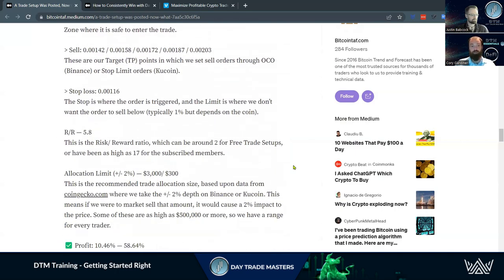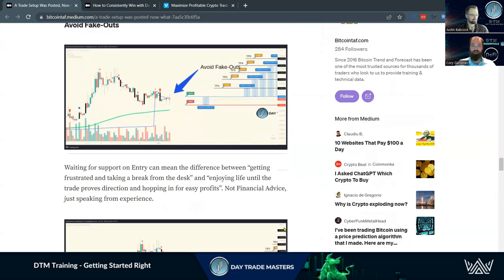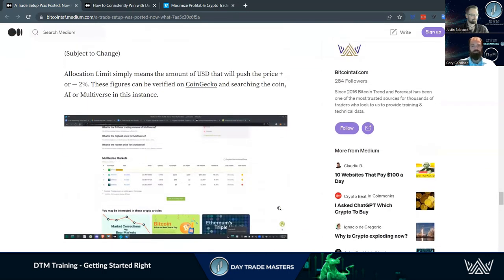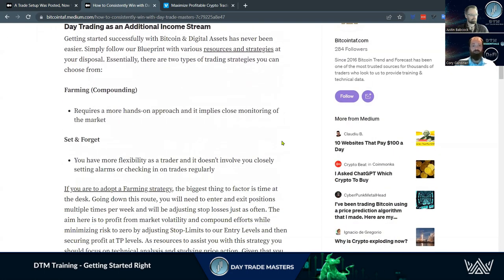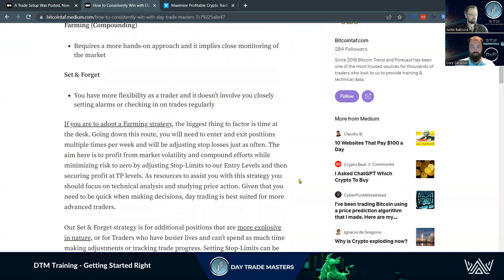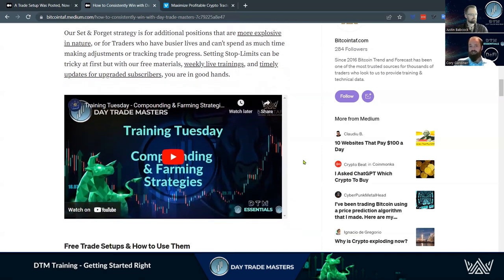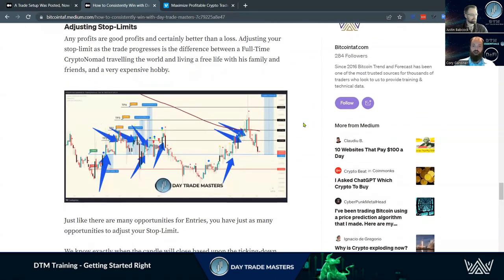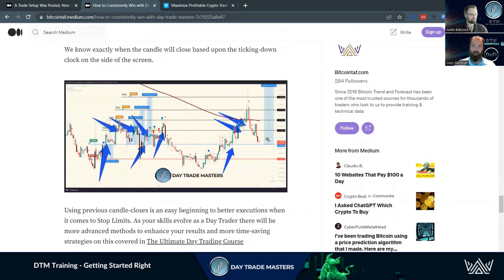DTM Training - Getting Started Right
We want you to WIN with Day Trading.
Whether you are a Subscriber or utilizing the Free Trade Set-Ups from our Public Telegram Channel, We have the Training needed for Success.

From Trade Setups, Certified Courses, Market Updates and Continuous Education, DTM has you Covered.
Two Goals - PROFITS & EDUCATION

TOP 5 Strategies you can use to Ease your way around Crypto Trading🚀

To take Full Advantage, Join us on The DAYS of BULLS Weekly AUA & Live Training Every Friday🔥
Link to Register can be found in our Telegram Channel